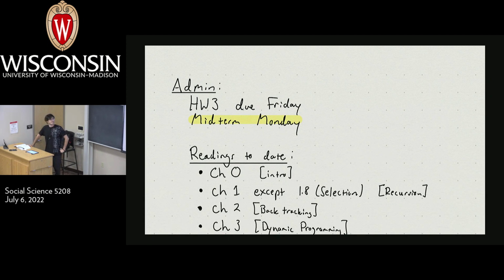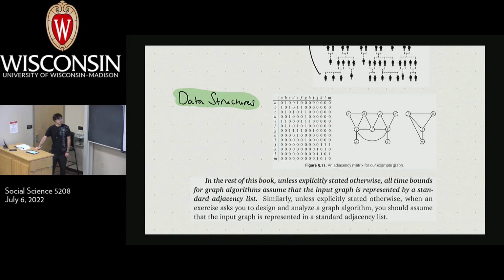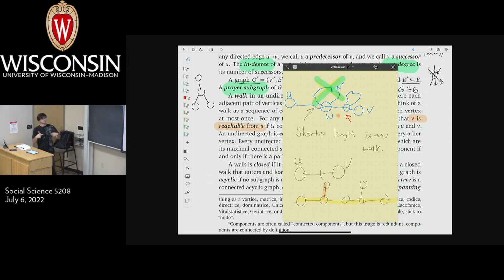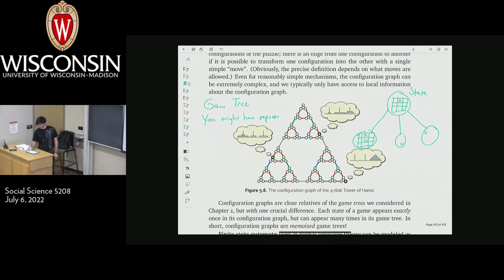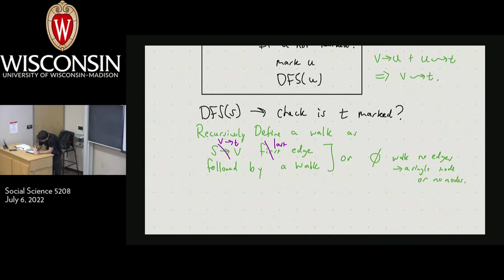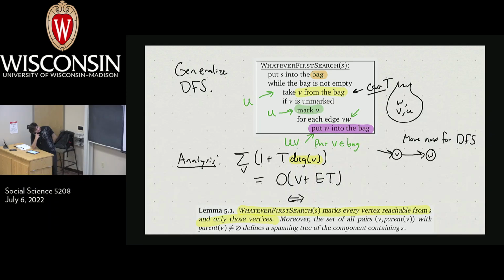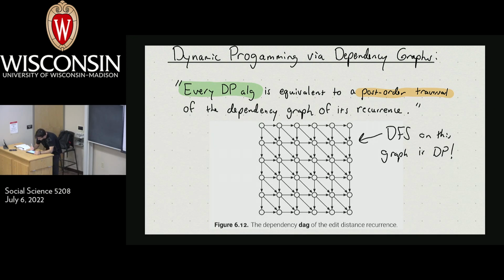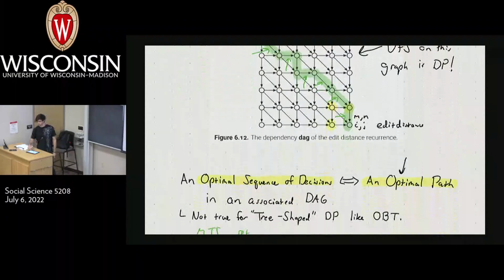(CS 577) Lecture 6: Graph Foundations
Lecture 6 from UW-Madison's Summer 2022 iteration of CS 577: Introduction to Algorithms.

This lecture presented the mathematical foundations of (combinatorial) graphs.